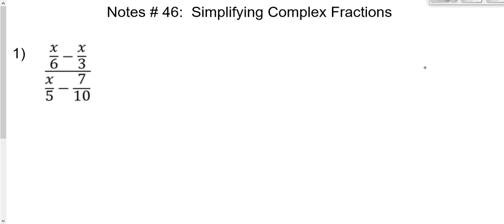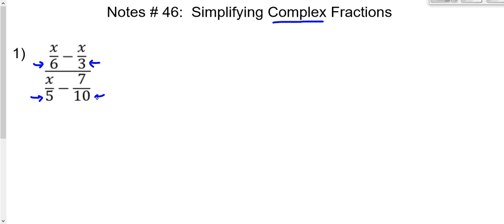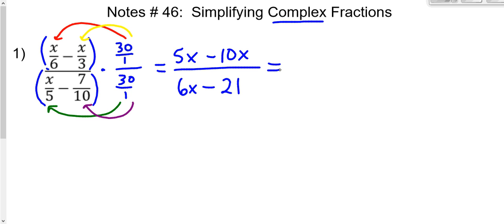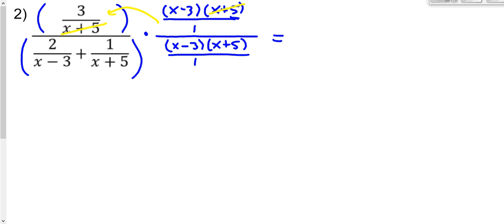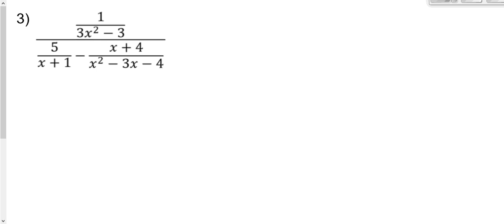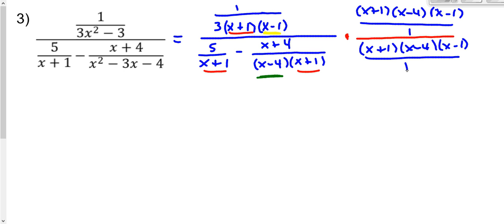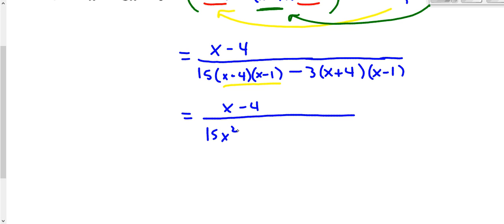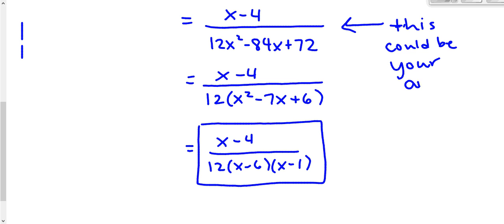ha2 video lesson complex fractions